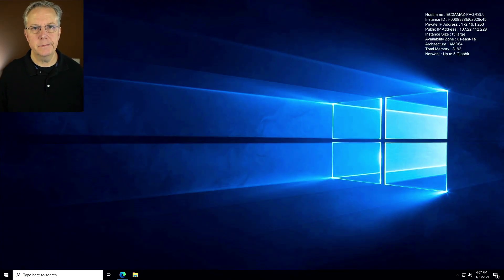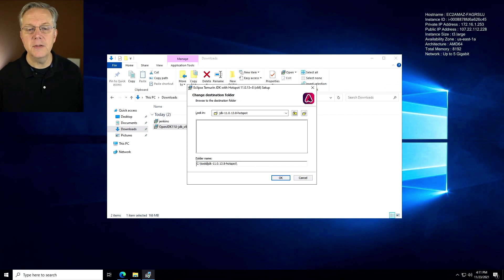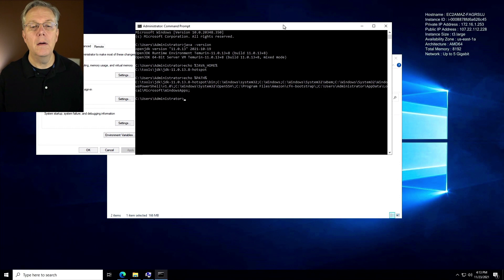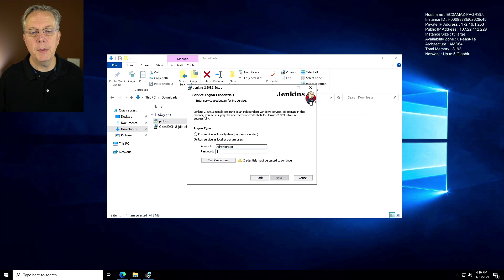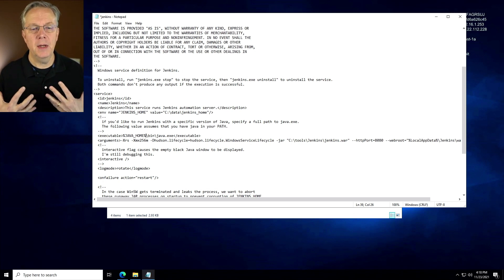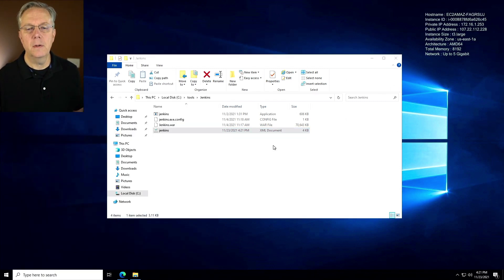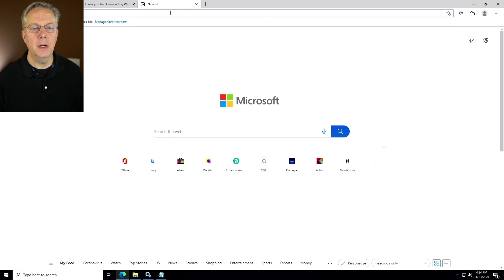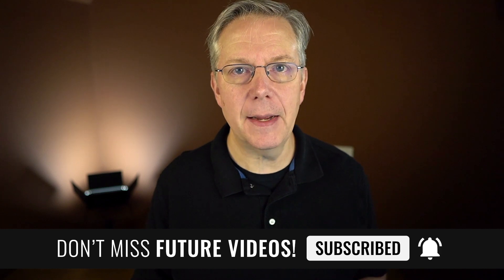How to Install Jenkins on Windows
Timecodes ⏱:

00:00 Introduction
00:06 Overview
00:38 Starting point
00:55 Download JDK and Jenkins installers
01:51 lnstall the JDK
03:27 Modify system environment variables
05:02 Setup user account to logon as service
06:21 Install Jenkins
08:05 Modify  jenkins.xml
11:20 Start the service and review the log files
14:35 Review Task Manager
14:59 What should you backup when running Jenkins on Windows